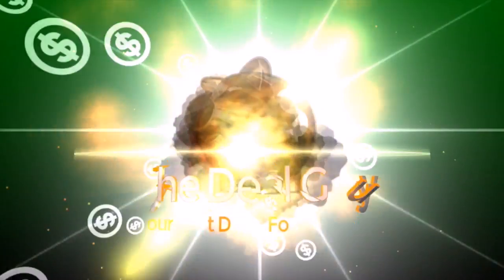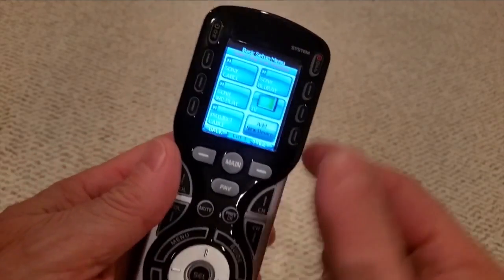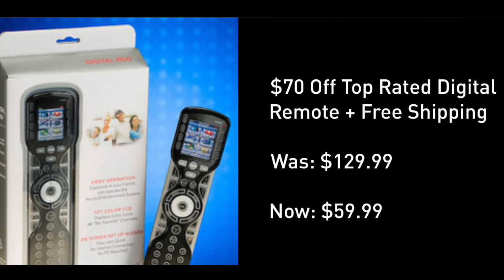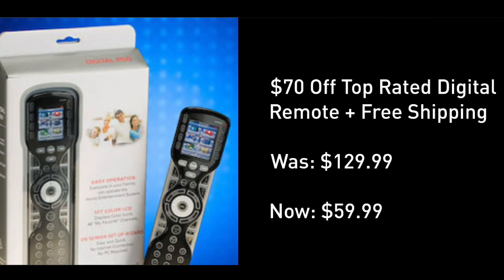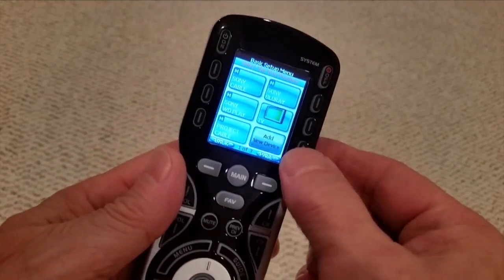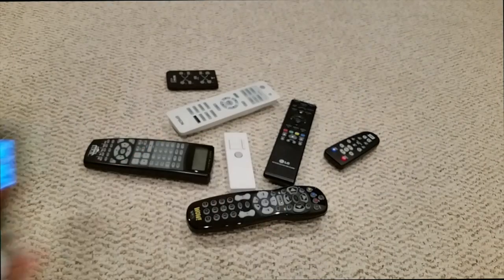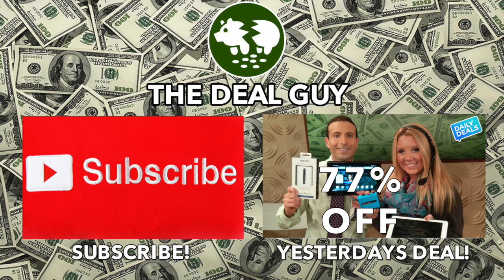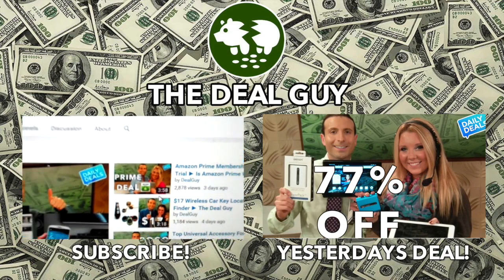54% Off Best Universal Remote Control ◄ Remote Controls Review ► The Deal Guy